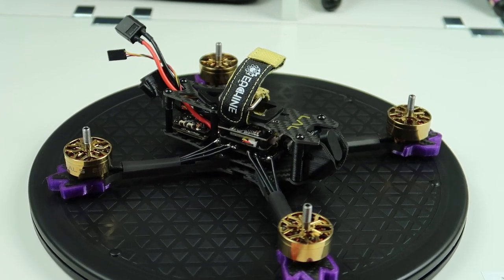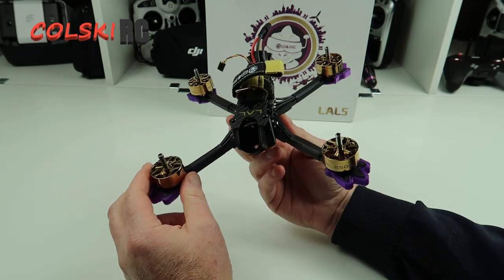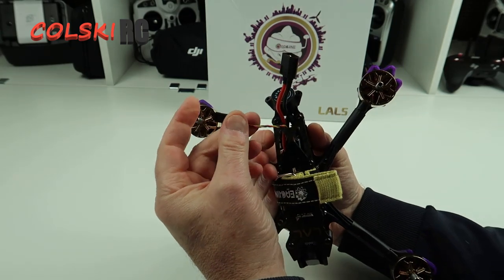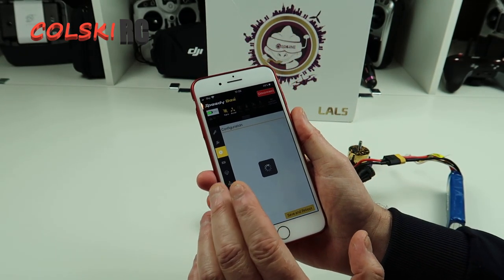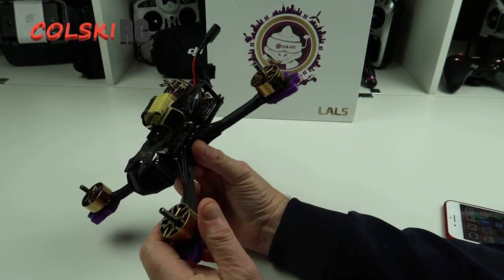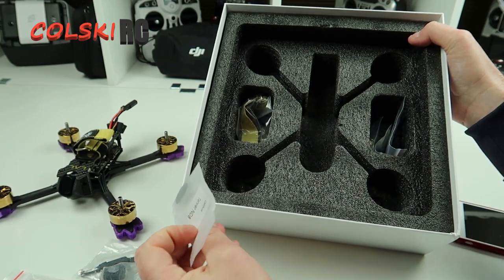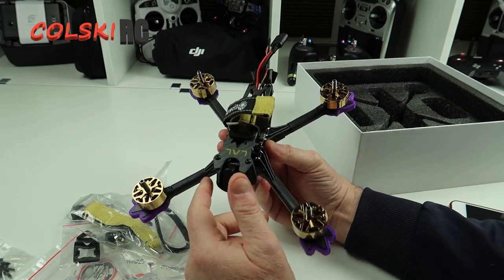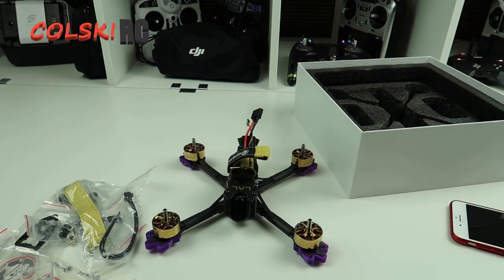EACHINE LAL 5 4K 6S FIRST LOOK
Eachine LAL5 225mm 5 Inch 4K 6S FPV Racing Drone PNP F405 Bluetooth FC Caddx Tarsier V2 Cam 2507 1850KV 50A Blheli_32 3-6S 5.8Ghz 25-800mW VTX

Specifications:
Brand Name: Eachine
Item Name: LAL5 225mm 5 Inch 4K 6S FPV Racing Drone
Wheelbase: 225mm
Weight: 411.8g (without battery)
Package size: 270x270x160mm
Package weight: 1034.7g

Frame Wheelbase: 225mm
Arm thickness: 5mm
X plate: 2mm
Bottom plate: 2mm
Upper plate: 2mm
Motor Mode: 2507
KV: 1850
Idle current (IO/10V): 1.42A
No.of Cells(Lipo): 3-6S
Peak current: 45A
Max. power: 1080W
Max. thrust: 1750g(6s/5“)
Configu-ration:12N14P
Internal Resistance: 0.0398Ω
Stator diameter: 25mm
Stator thickness: 7mm
Height: 19.5mm
Width: φ31mm
Shaft diameter: φ5mm
Motor mount hole size: M3
Recommend propeller: 5-7 Inch
Weight: 43g
ESC 50A 3-6S DSHOT1200 4 IN 1 ESC
Continue current: 50A
Input voltage: 3-6S
BEC: NO
Current sensor: YES
Main control chip: STM32F051
Mos chip: TPH1R403
Firmware: Blheli_32
Support DSHOT 150/300/600/1200/MULTISHOT/PWM/ONESHOT
MOS:5 * 6
Galvanometer: None
Weight: 13.5g
Installation hole: 30.5x30.5mm/3
Dimension: 49 *37mm
Flight Controller EACHINE Customized LAL-F405 Bluetooth Flight Controller
STM32F405 Chip
MPU: MPU6000 (via SPI)
Input voltage: support 2-6S Lipo input
Onboard Bluetooth module, support APP configuration via smartphone
Firmware: MATEKF405
Onboard German Bosch BMP280 high precision barometer
Flight control onboard OSD chip, support DMA mode (use F4 MCU to control OSD), you can use BetaFlight to adjust soft
Piece adjustment parameter
Built-in 5v/2A; 10V/2A BEC output
Reserve MicroSD BlackBox
Reserve 5 serial ports and I2C interface for convenient GPS access (Bluetooth occupies TX5.RX5)
Supports multiple types of receivers (eg SBUS, SUMH, SUMD, SPEKTRUM1024/2048, XBUS, PPM, etc.
Type of receiver)
With LED programming signal output port, support programmable LED light strip, can be adjusted by flying control with color and flash mode
Has a voltage monitoring port (BAT) and a current monitoring port (CRT) to monitor battery voltage and current (requires additional power)
Flow meter)
With buzzer output port, support for external alarm buzzer for sound warning or notification of aircraft flight status
Onboard 10V BEC, providing a cleaner image display
All interfaces are available in socket and pad options for different people
Support for betaflight/inav racing firmware
Size: 37x37mm
Mounting hole: 30.5x30.5mm
Weight: 5.9g
Camera Caddx TARSIER 4K V2
FOV: 4K F2.8, FOV150°16/9), FPV FOV165°(4/3)
Lens: DUAL Lens F2.8/12Mega
Audio: DUAL DIGATIL MIC
CPU: Dual core dual system
Sensor: 12M sensor,1/1.8INCH 1/2.9INCH
Main Resolution:
4K/30fps 16:9
2.7K/60fps 4:3
1440P 60fps/30fps 4:3
1080p/90fps,60fps,30fps 16:9
720P120fps 16:9
CAMERA Bitrate : 50kbps/66kbps
Video System: NTSC/PAL
ISO:OFF/100/200/400/800/1600
ANTI-SHAKE:Hardware anti-shake
Scene Mode: Auto/Personage/Scenery/Defog
Dimension CAMERA: 19x20mm / DVR:29x29mm(HOLE:20x20mm)
Weight : 18g
VTX Model: Eachine TX805
Item name: FPV Transmitter VTX
Frequency: 5.8G
Channels: 40CH
Input  voltage: 7V~24V
5V camera supply: 120mA(MAX) 25mW@12V
5V camera supply: 200mA(MAX) 200mW@12V
5V camera supply: 300mA(MAX) 600mW@12V
5V camera supply: 350mA(MAX) 800mW@12V
Extra features: Smart audio
Power supply: 5V output for Camera
Output power: 25mW/200mW/600mW/800mW switchable
Antenna connector: MMCX
Cable connector: Solder pads
Dimensions: 36mm*22mm*5mm,30.5 stackable hole
Weight: 8g(excluding antenna)
Antenna 5.8Ghz RHCP Antenna
Meterial: PC
Frequency: 5800MHZ
Center frequency: 5.8 GHz
Gain: 2.5 Dbi
Bandwidth: 500 MHz (5.5-6.0 GHz)

Radiation efficiency: 98%
Polarization: RHCP
Connector: MMCX
Weight: 7.5g
Propeller Model: Racerstar T5046C 3-blade
Meterial: PC
Blade: 3
Color: Transparent
Center thickness: 7mm
Weight: 5.1g/pc

Feature:
Customized LAL-F405 Bluetooth Flight Controller
Caddx Tarsier V2 4K HD Camera
Powerful and smoothly
ND8 filter, Extend exposures and capture a range of creative effects
Compatible both for 4s-6s Lipo/LIHV

Package Included:
1 x 225mm Stretch X Frame
1 x LAL-F405 Bluetooth Flight Controller
4 x 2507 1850KV Brushless Motor
1 x 4 IN 1 50A 3-6S Blheli_32 Brushless ESC
1 x Caddx Tarsier V2 Cam
1 x Eachine TX805 25~800mW VTX